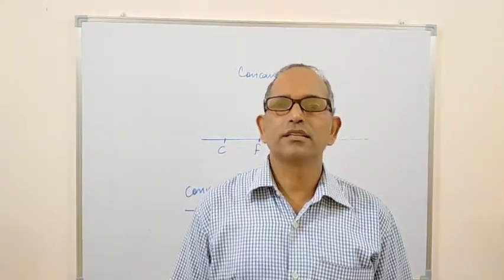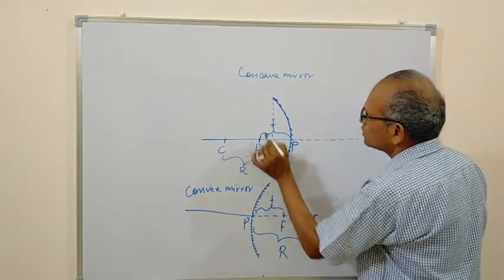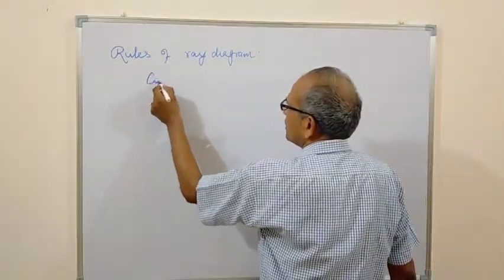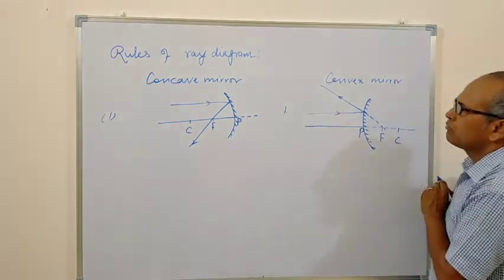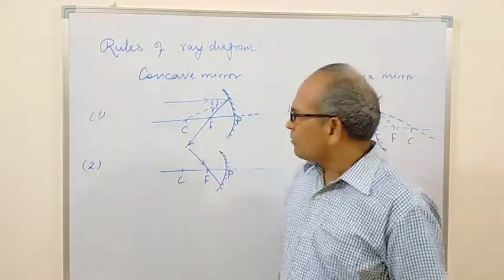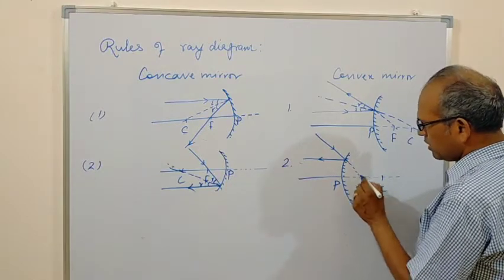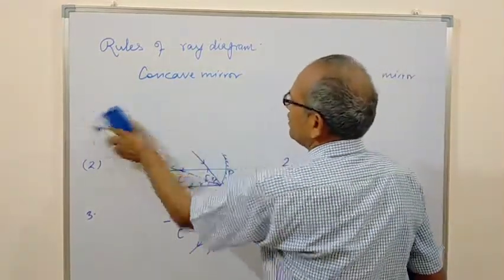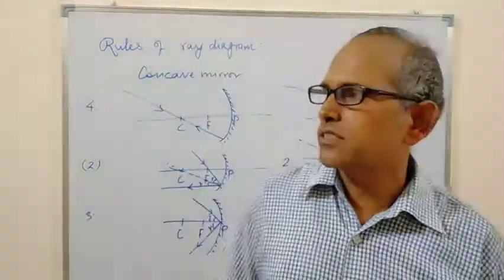REFLECTION OF LIGHT-4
CBSE-X: MUKESH KONAI